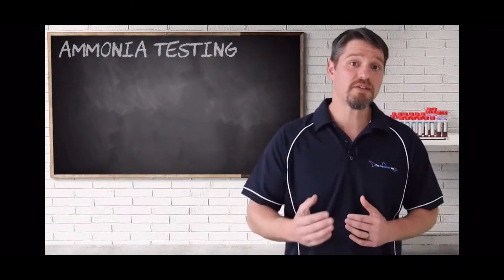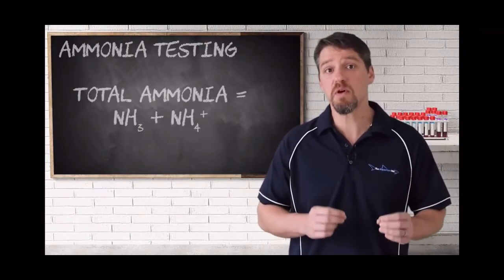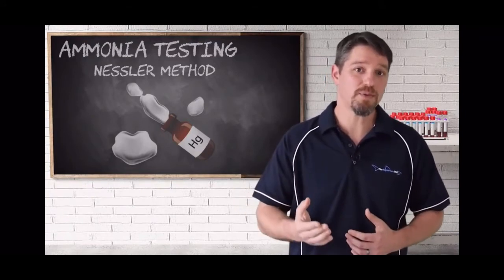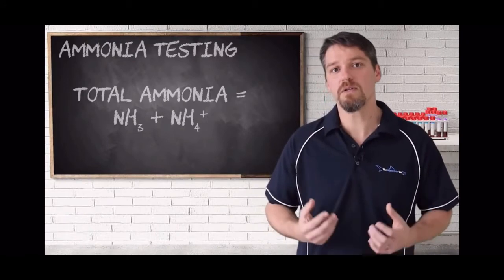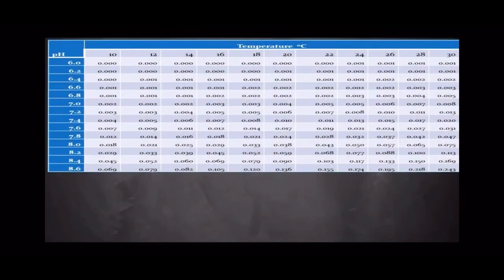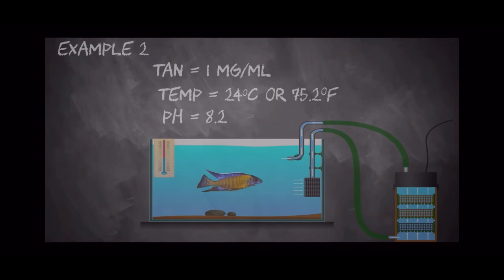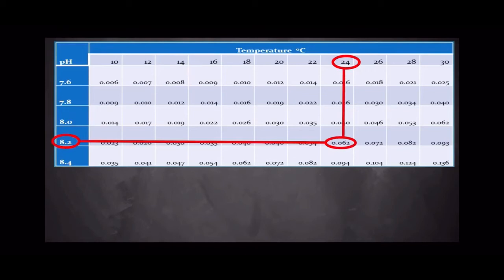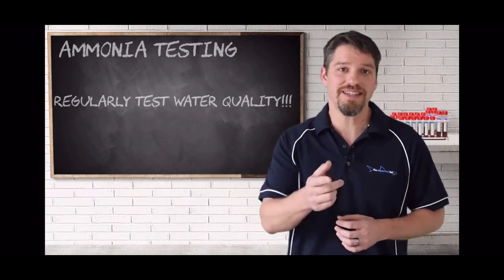Aquarium School - How to interpret Ammonia levels